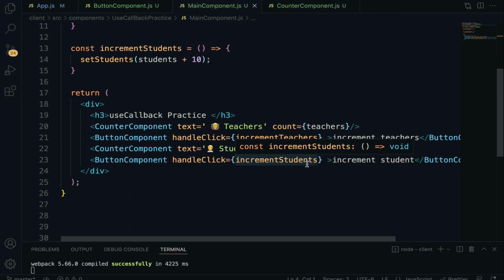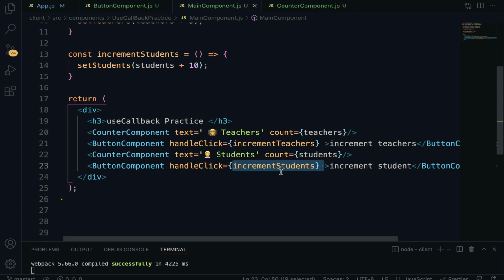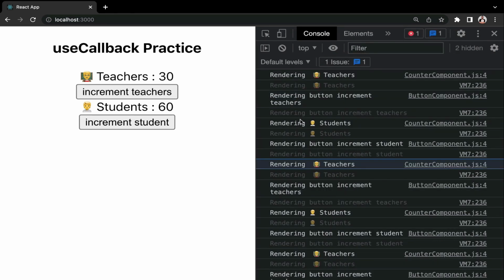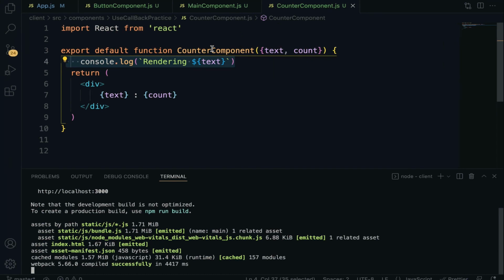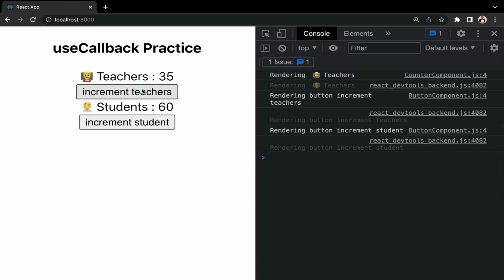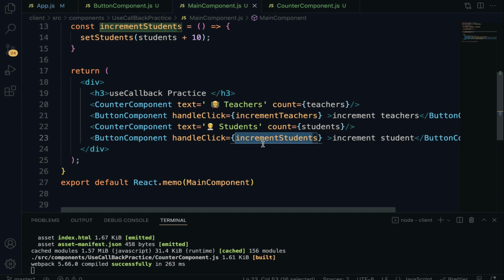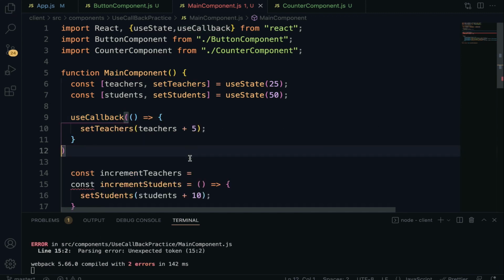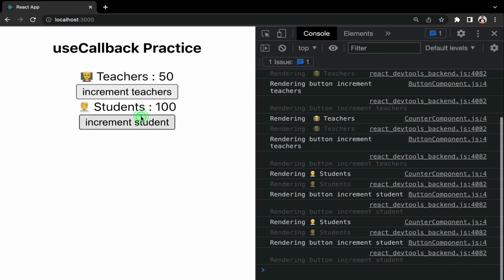React Hooks Tutorial - 24 - useCallback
The React useCallback Hook returns a memoized callback function.
Think of memoization as caching a value so that it does not need to be recalculated.
This allows us to isolate resource intensive functions so that they will not automatically run on every render.
The useCallback Hook only runs when one of its dependencies update.
This can improve performance.